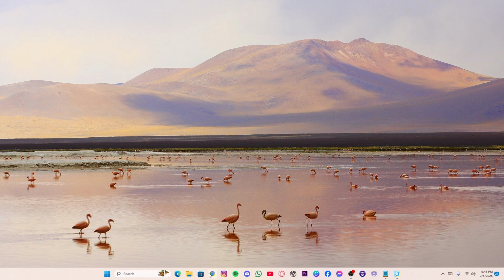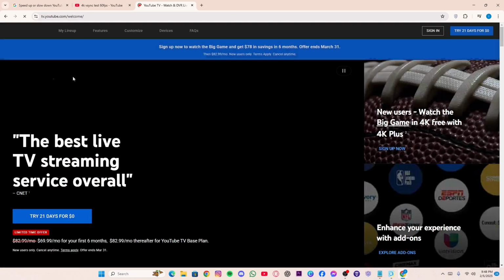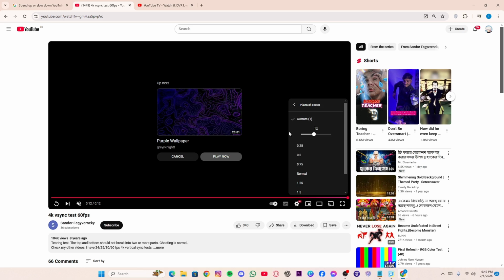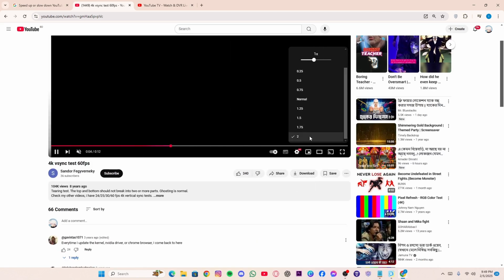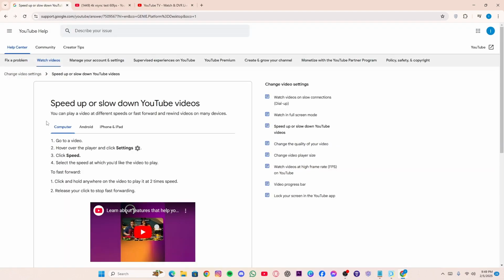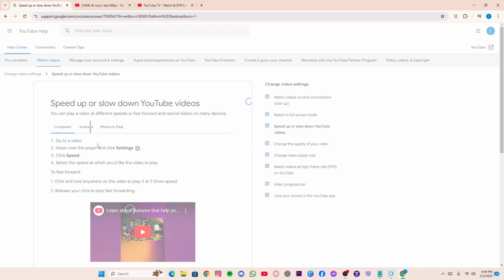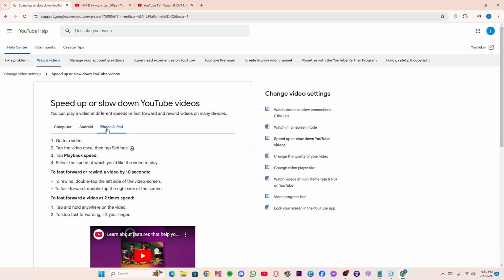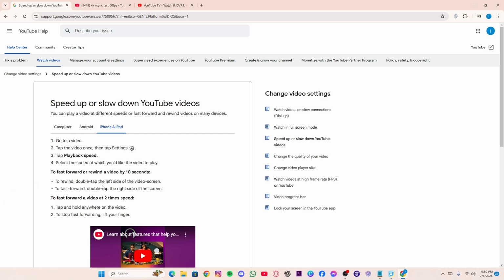How To Decrease Playback Speed In Youtube Tv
Want to slow down playback on YouTube TV? Whether you're watching sports, analyzing a scene, or just prefer a slower pace, this quick tutorial will show you how to adjust the playback speed in YouTube TV.

🔹 In this video, you'll learn:
✅ How to access playback speed controls
✅ Step-by-step instructions for adjusting speed
✅ Tips for the best viewing experience

🎬 Other Helpful YouTube Tips:
👉 How to Enable Closed Captions
👉 How to Change Video Quality